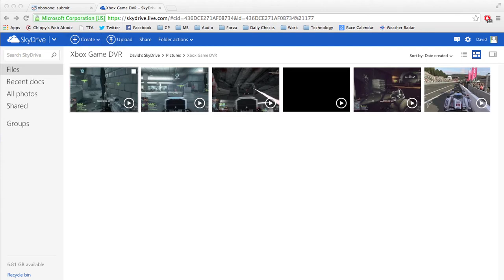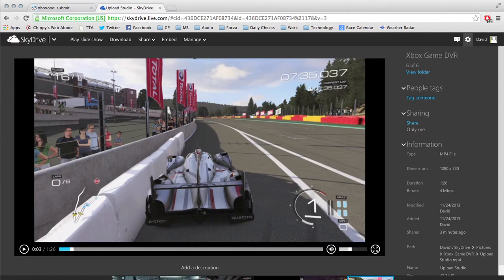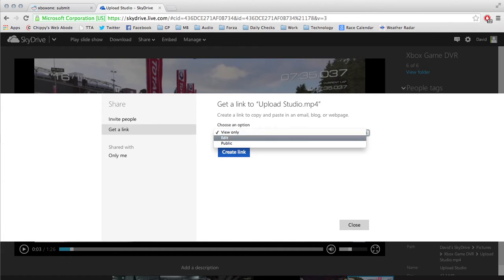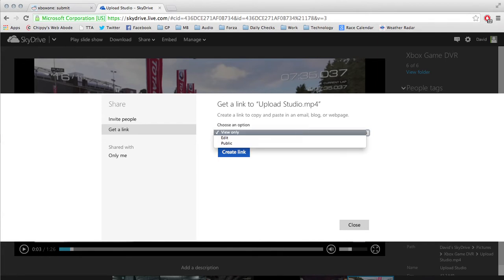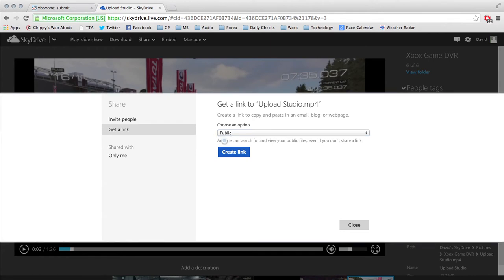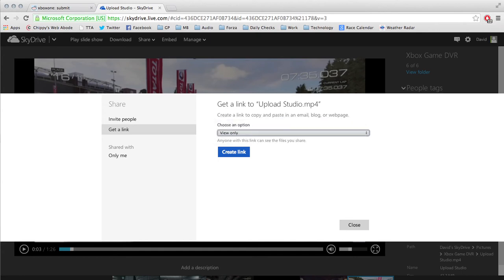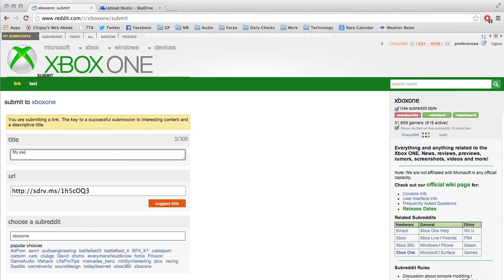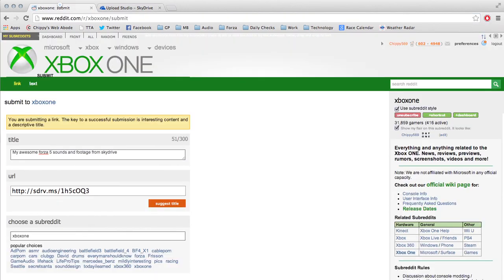How to share Xbox One videos via Skydrive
This walkthrough will help you get the right URL to share your Xbox One DVR footage. I notice a lot of people posting the wrong links on Reddit and similar, so hopefully this will clarify some of the issues.